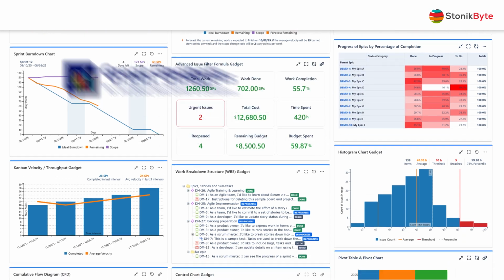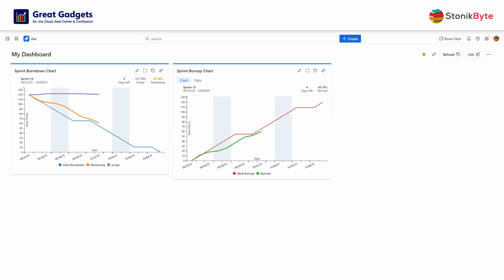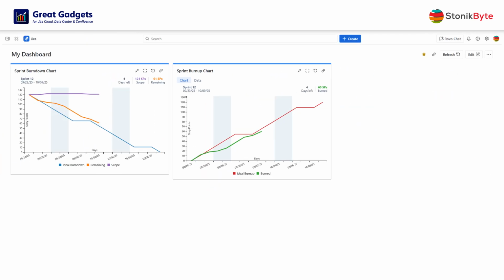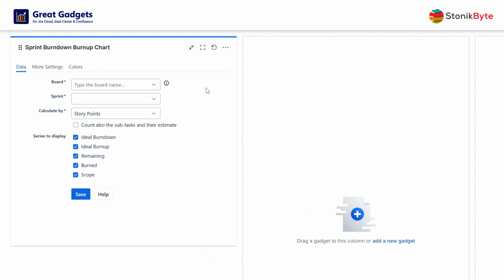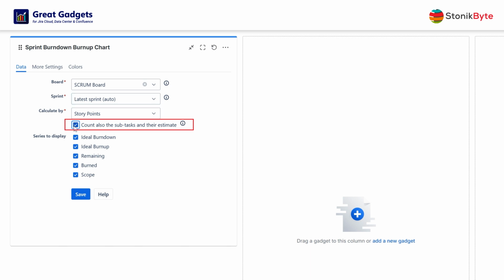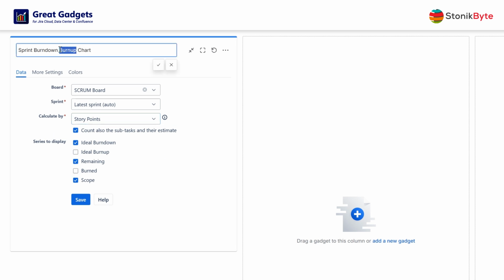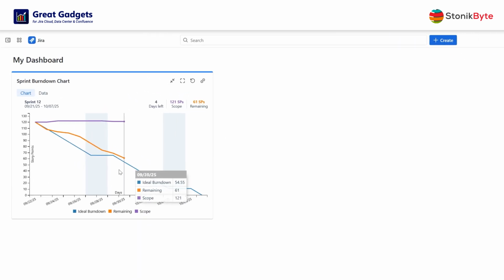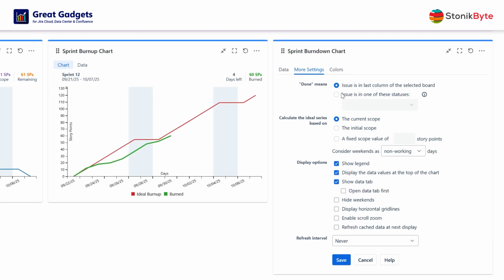How to display a Sprint Burndown Burnup chart with sub-tasks in Jira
Visualize your sprint progress in Jira like a pro! 🚀

In this tutorial, you’ll learn how to configure the Sprint Burndown Burnup Chart gadget from the Great Gadgets app for Jira and Confluence to display burndown and burnup charts for your active or past sprints.

Easily track your sprint progress using Story Points, Time Estimate, Issue Count or any other numerical custom field, include sub-tasks, and customize your chart as burndown, burnup, or both — all directly on your Jira dashboard.

The Sprint Burndown Burnup Chart gadget displays the burnup and/or burndown chart for an active or past sprint. The calculation can be done by Story Points, Original Time Estimate, Time Remaining & Time Spent, Remaining Estimate, Issue Count, or by any numerical custom field, relying on historical data of every issue in the sprint. You can also choose to include the sub-tasks in the calculation. The series to be displayed are configurable, thus allowing you to use the gadget as burndown, burnup or both.